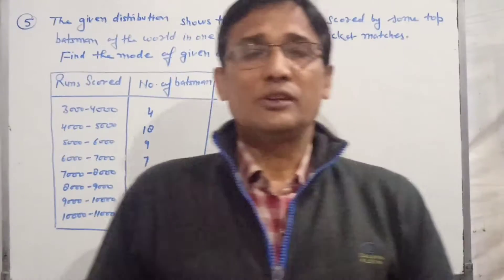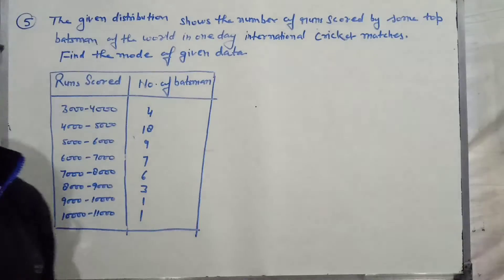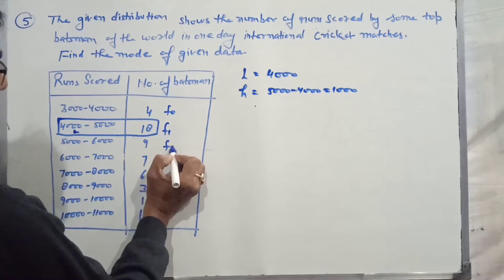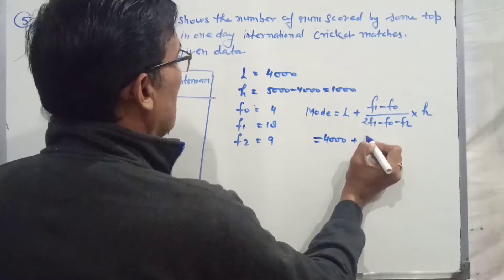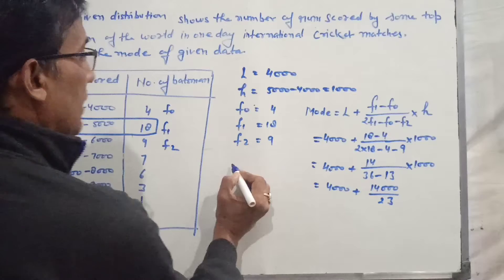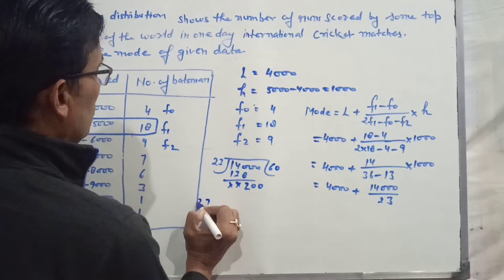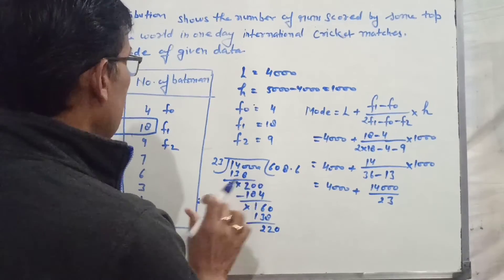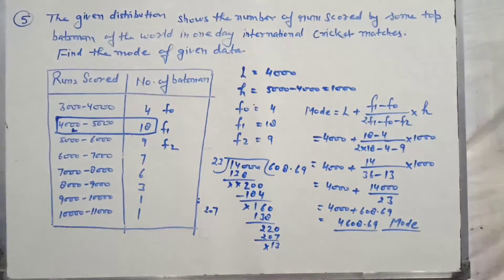Class 10, Maths, Ex. 14.2, Q. 5 (Statics) Find mode from NCERT BOOK.